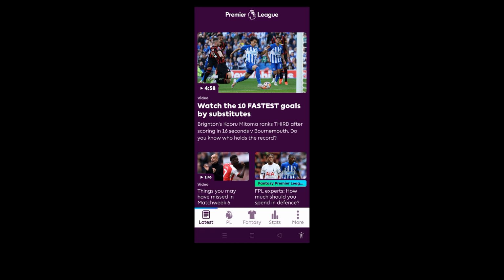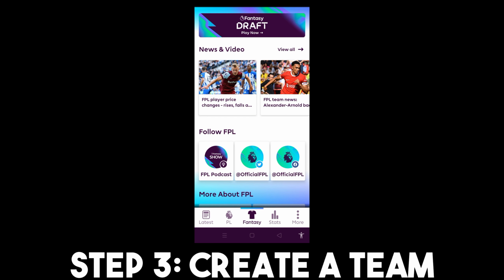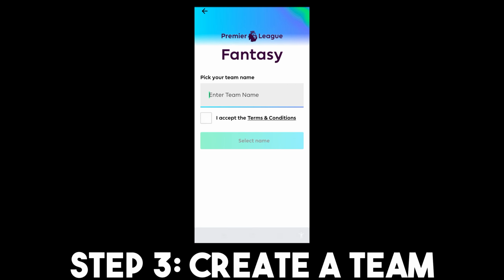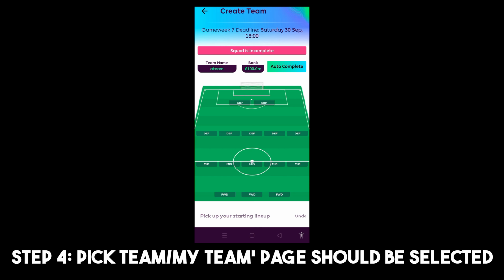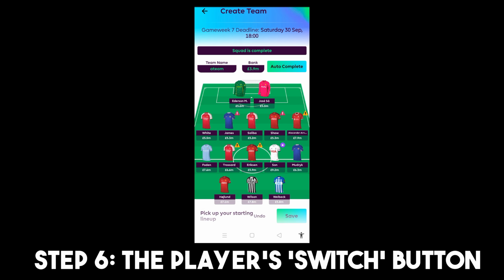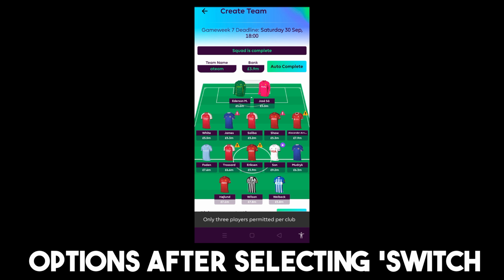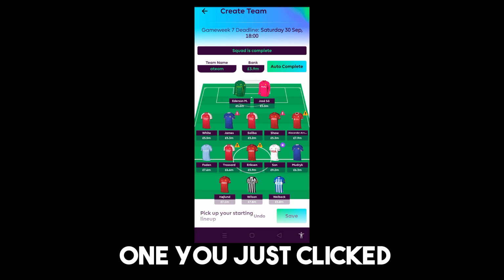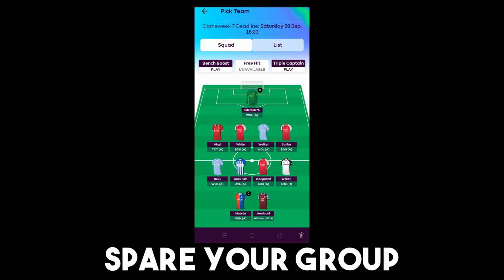How to Change Your Formation on PL Fantasy (2023) - Step-by-Step Guide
Looking to switch up your tactics in Premier League Fantasy Football? In this 2023 tutorial, we'll guide you through the process of changing your formation on the PL Fantasy website, giving you the flexibility to adapt your team for success.

- Accessing Your PL Fantasy Team: Log in to your PL Fantasy Football account.
- Navigating to Squad Selection: Go to the Squad Selection or Team Management section.
- Changing Your Formation: Find the Formation or Tactics settings and select your desired formation.
- Confirming Changes: Save your changes to update your team's formation.
- Adapting Your Strategy: Explore new ways to maximize your team's potential with different formations.

🌟 Customize Your Fantasy Football Experience 🌟
PL Fantasy Football is all about strategy and making the right decisions for your team. Learn how to adapt your formation to match your style of play and conquer the fantasy league.

Stay updated with the latest Fantasy Football insights, tips, and tricks.

✍️ Share Your Fantasy Football Insights! ✍️
Have you successfully changed your formation on PL Fantasy, or do you have questions about the process? Share your experiences or inquiries in the comments below. We're here to help fellow Fantasy Football enthusiasts!

⚽️ Adapt your formation, master your strategy, and dominate the PL Fantasy league—watch, learn, and customize your lineup in 2023! ⚽️🌟